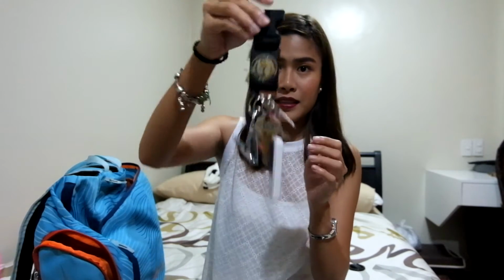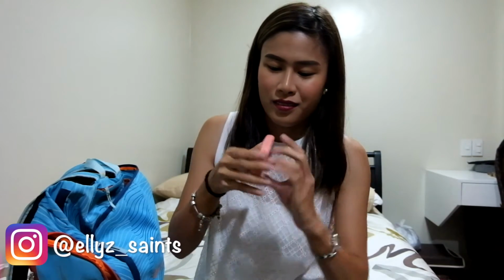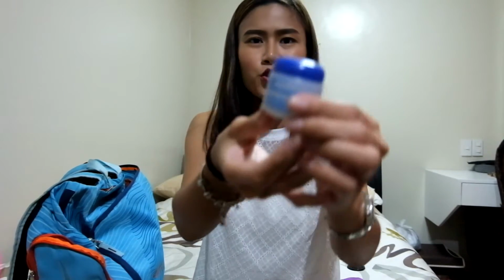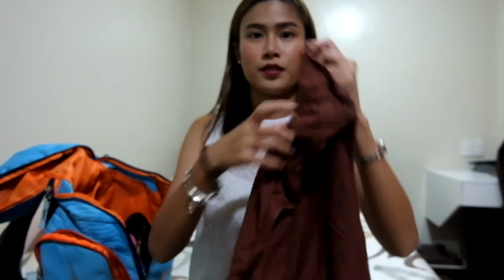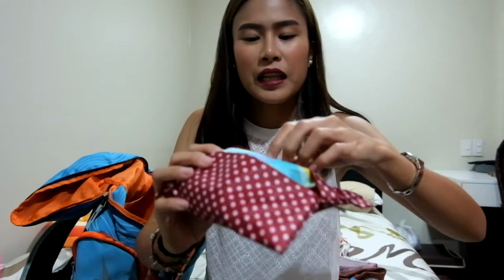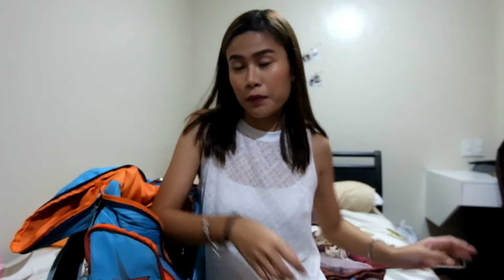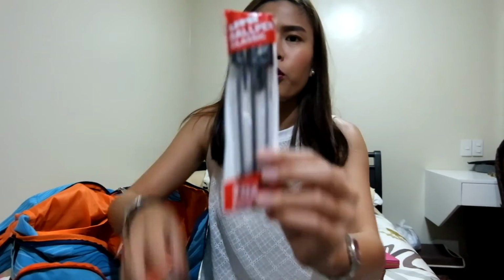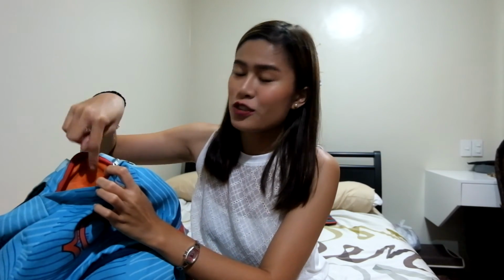WHAT'S IN MY (work) BAG? | Ellyz Santos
Dashboard slip pad - Greenhills
Mini electric fan - Greenhills
Sewing kit - Daiso
Pink Planner - Kate Spade
Black wallet - Mchael Kors Jet Set Travel Saffiano Leather Continental Wallet
Chargers pouch, wallet w/ compartments - Beabi

Hope to see you again on my next video!

Ellyz